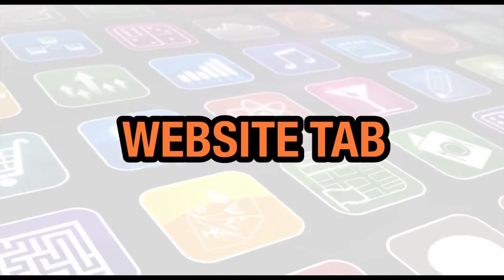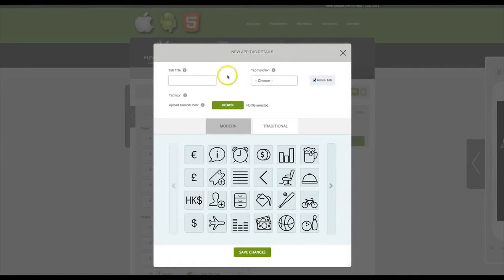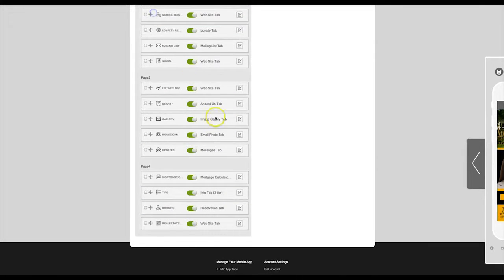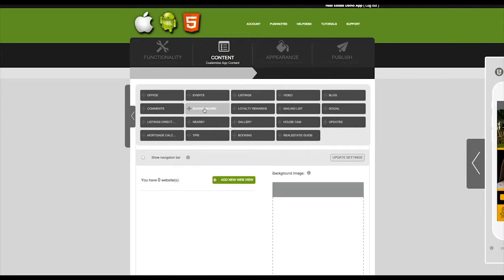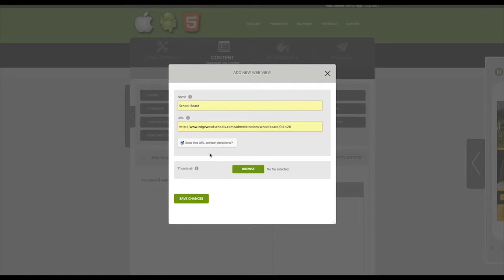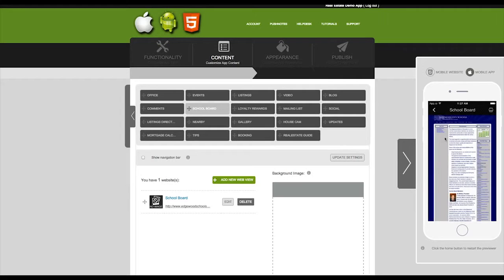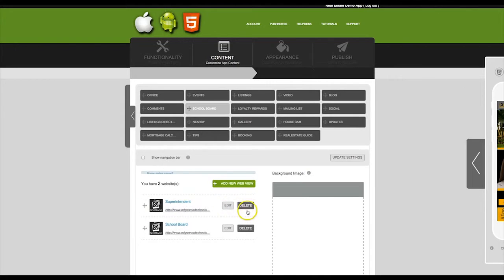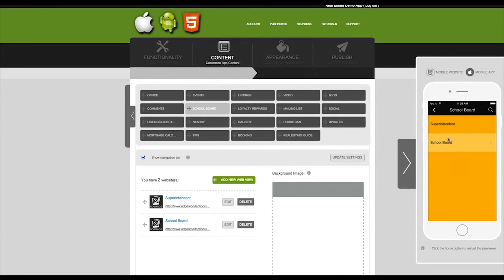8 Los angeles Android App Development | How to Configure the Website Tab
Let us develop your iPhone and Android app + Mobile website for your Los Angeles business. Your hotel, resort, spa, club and restaurant needs an app in the Playstore to remain competitive.